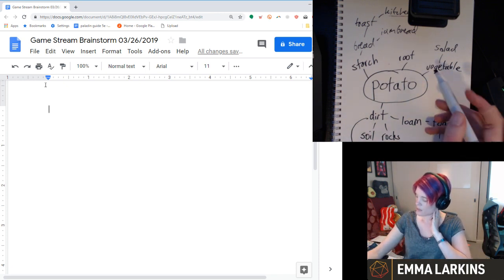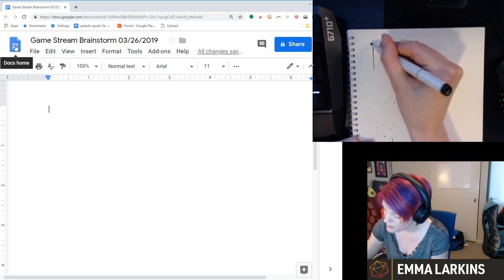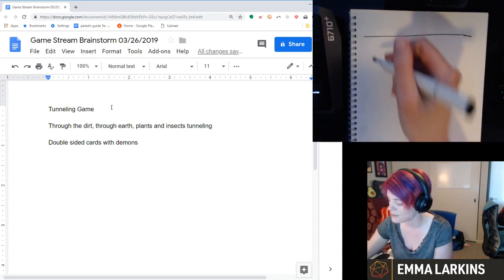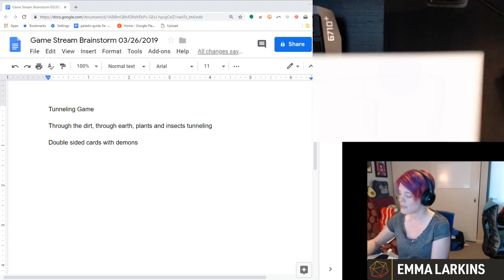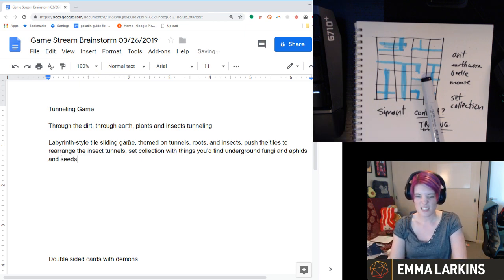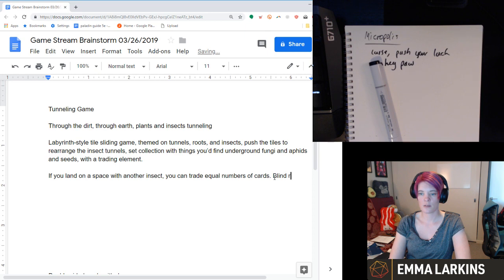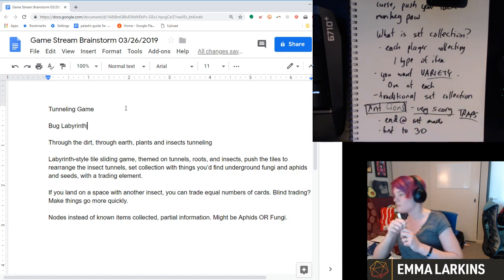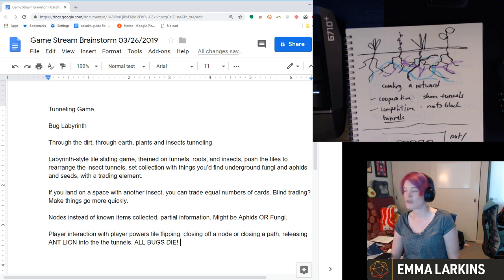Board game design - gamedesigndaily - Bug Labyrinth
Bringing to you another live game design stream, from zero to game concept in less than an hour! Today's game is Bug Labyrinth - an underground bug version of the classic tile-sliding game with a set collection element.